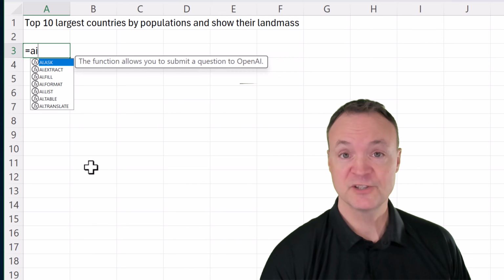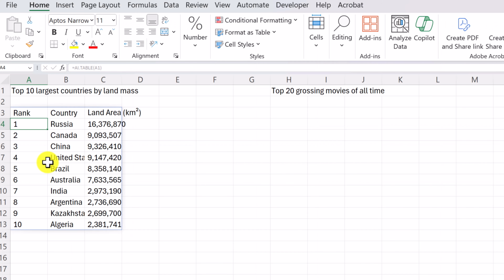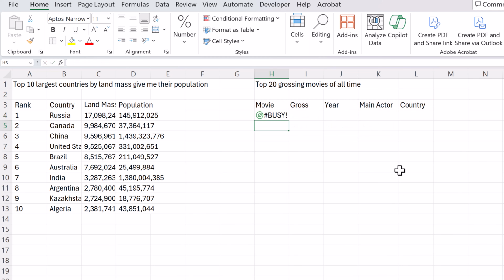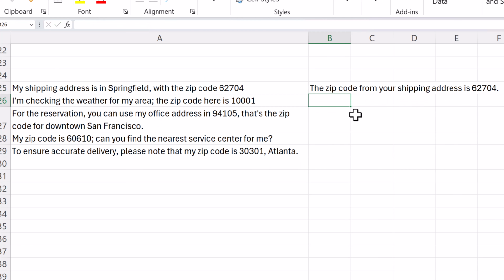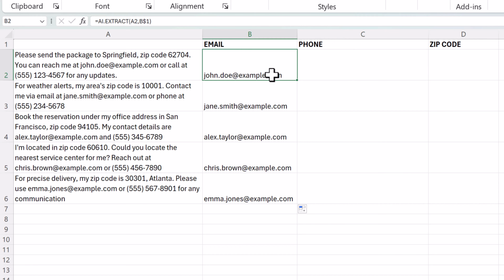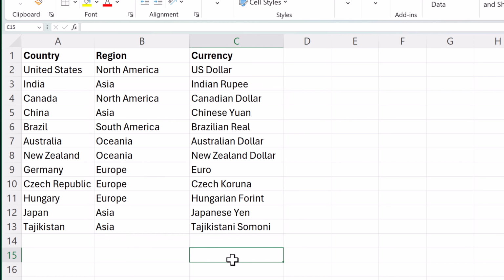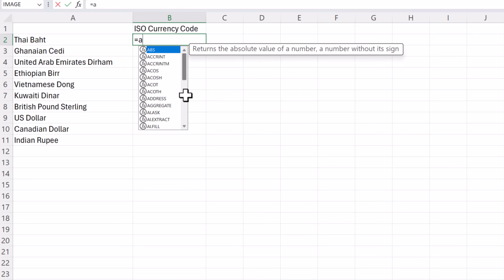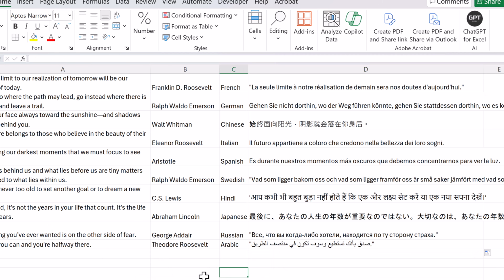Make Microsoft Excel WAY Smarter?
Excel just got a whole lot smarter. ChatGPT add-ons bring the power of AI directly into your spreadsheets.  Get ready to transform how you work with spreadsheets!  ChatGPT Excel add-ons inject AI power directly into your workflow.

Learn these AI functions:

0:00 Introduction
0:52 AI.TABLE: Helps in creating AI-powered tables swiftly.
2:49 AI.ASK: Allows the AI to answer questions and generate engaging content.
4:16 AI.EXTRACT: Extracts valuable data insights.
5:50 AI.FILL: Cleans data and fills in missing ranges.
6:38 AI.LIST: Generates list outputs in separate rows.
7:34 AI.FORMAT: Assists in quickly formatting data for consistency.
8:37 AI.TRANSLATE: Translates content into multiple languages.